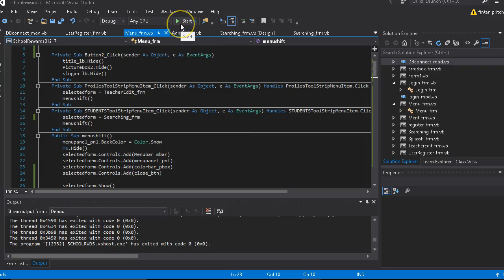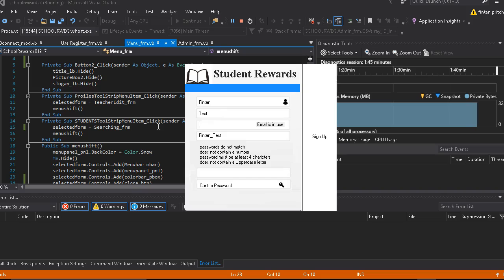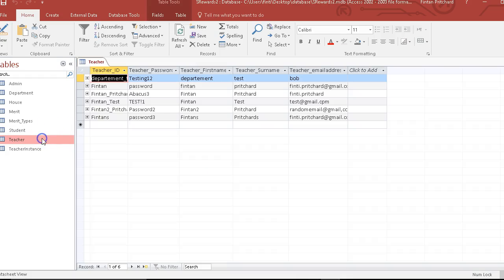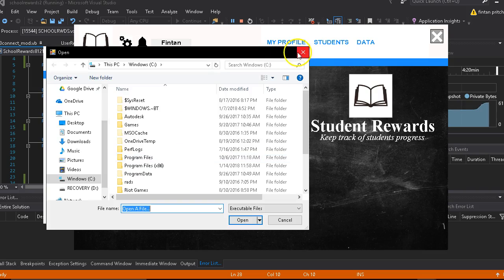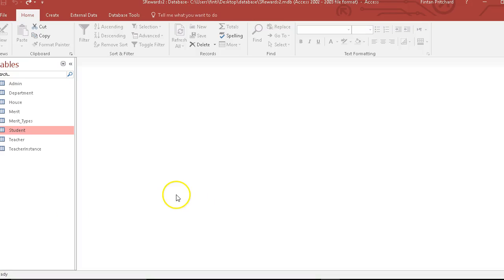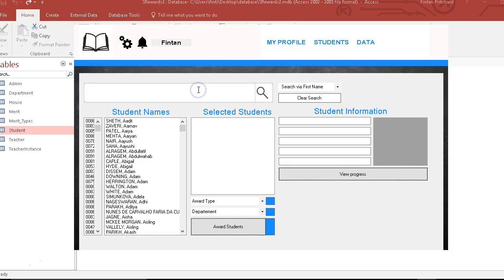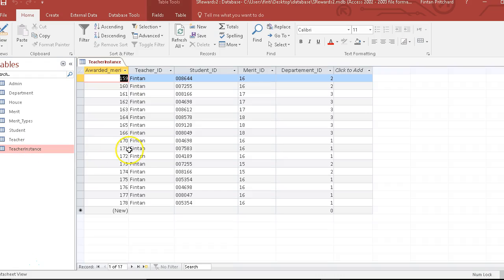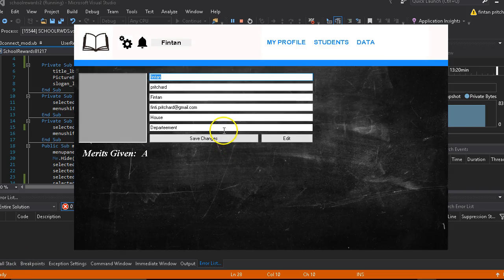A level Testing Video Candidate 6068 (FP)